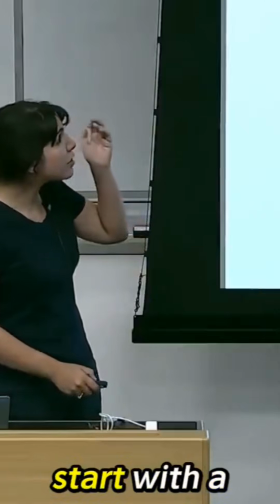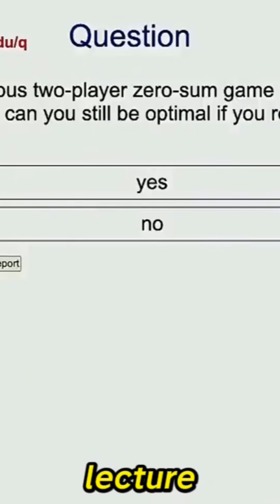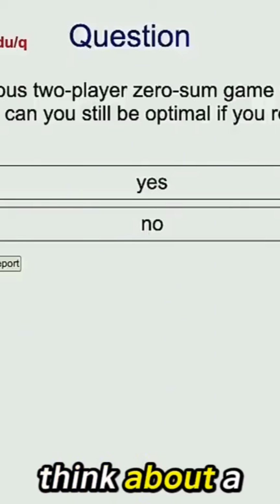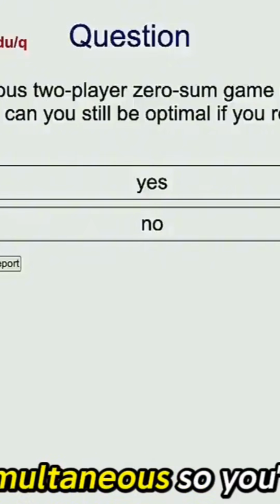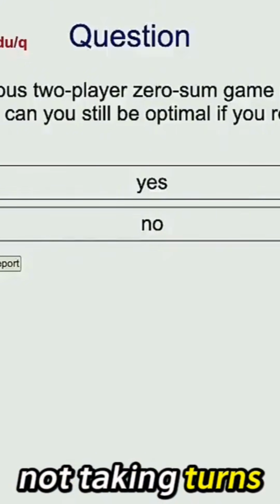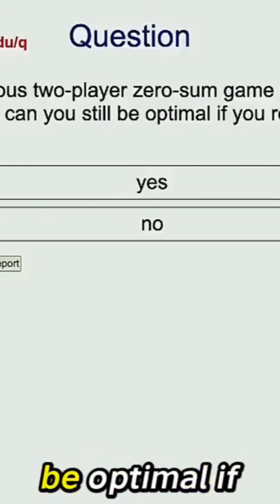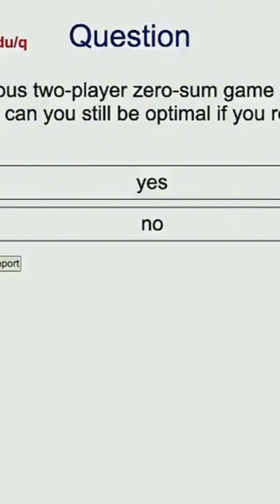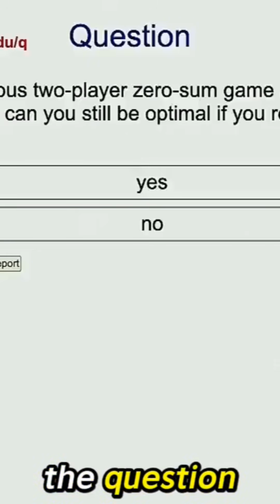лекция как достичь успеха